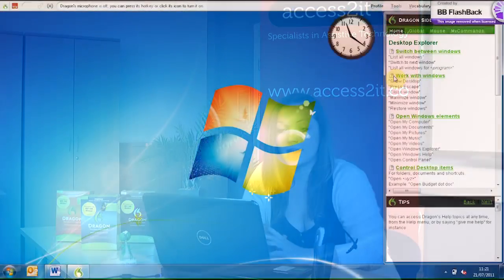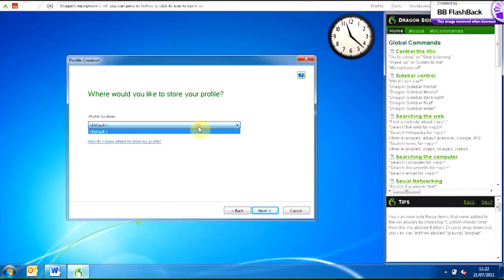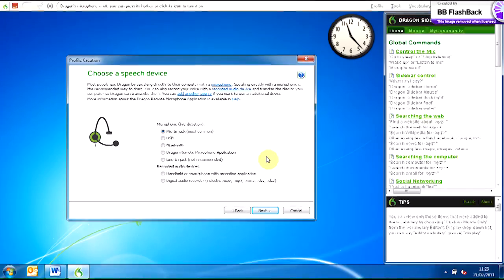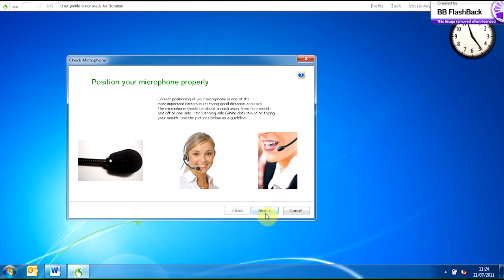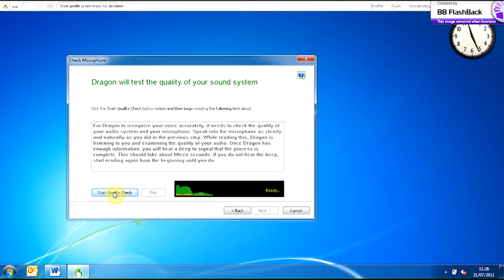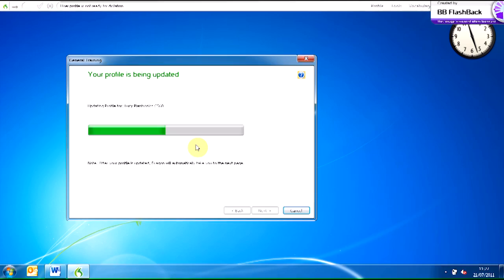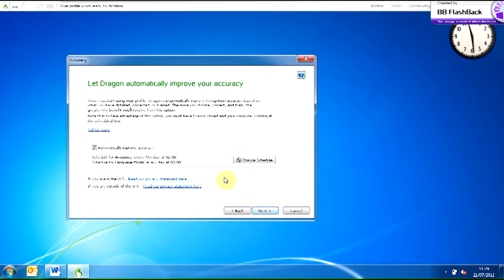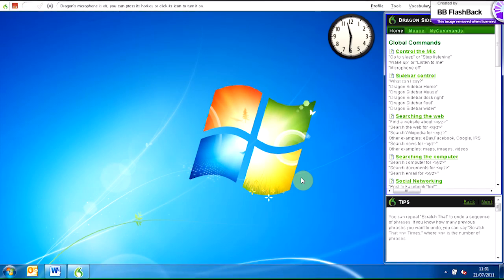Dragon NaturallySpeaking Tutorial 1: Getting Started